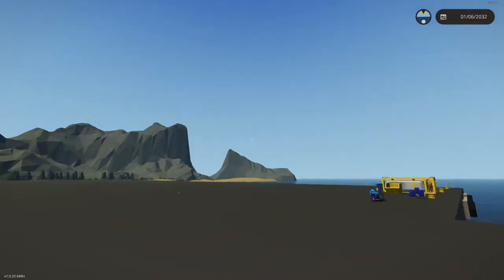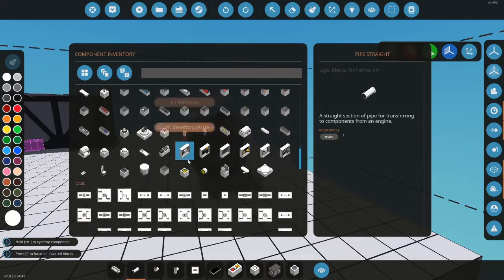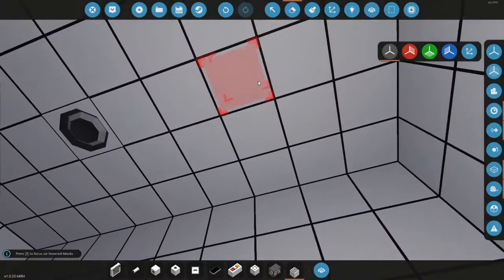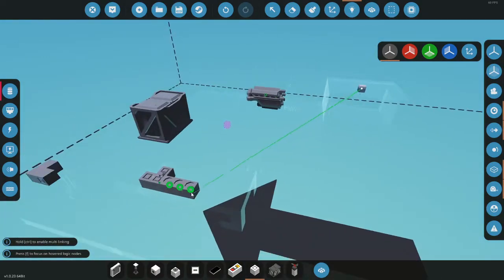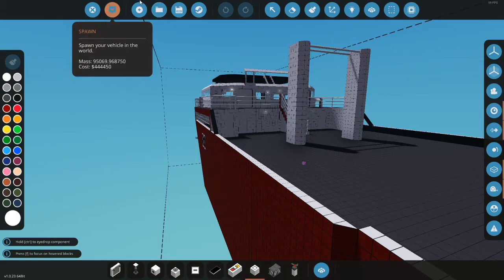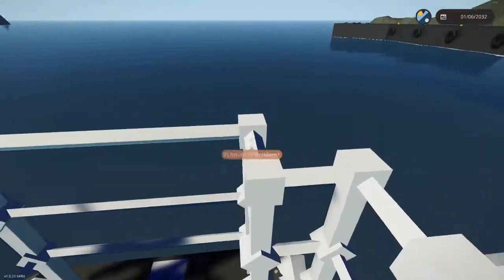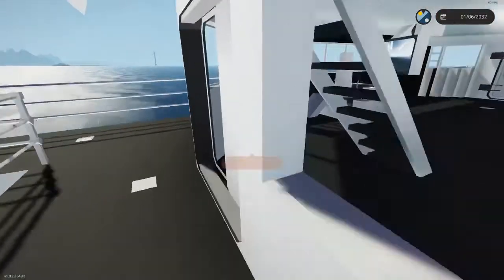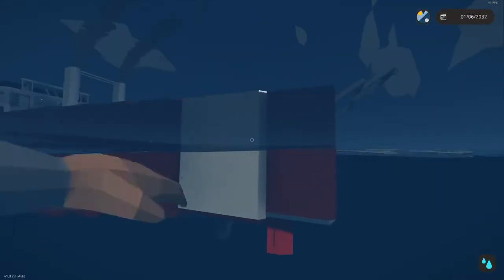SW Basic engine tutorial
In the description put what you want to see more of and sub if you want or don't I don't care but have an awesome day.